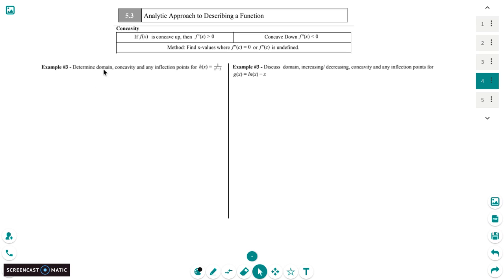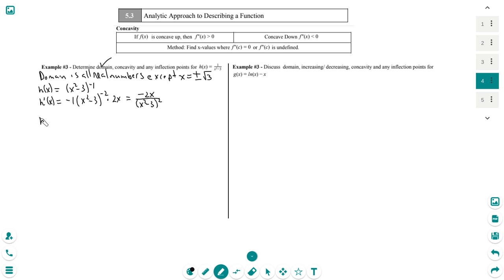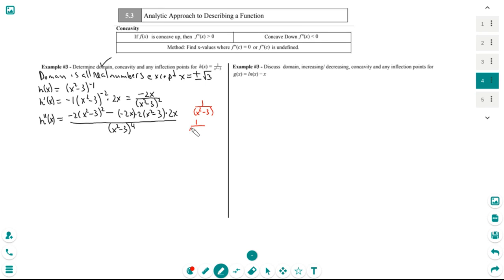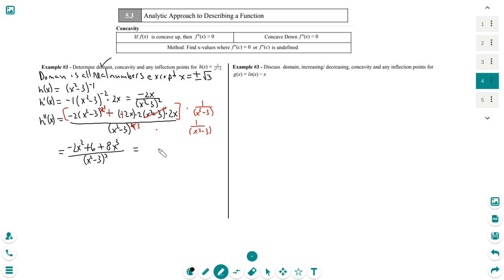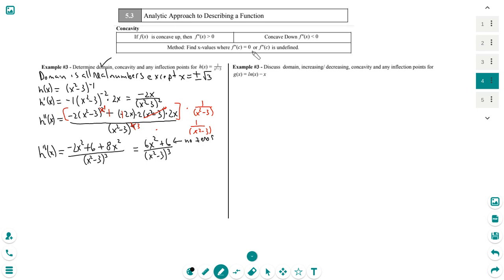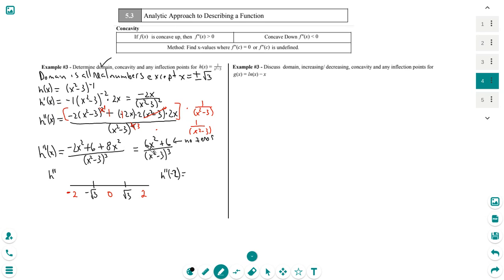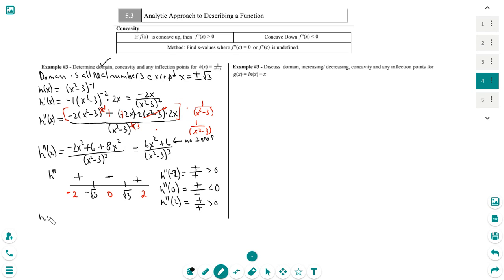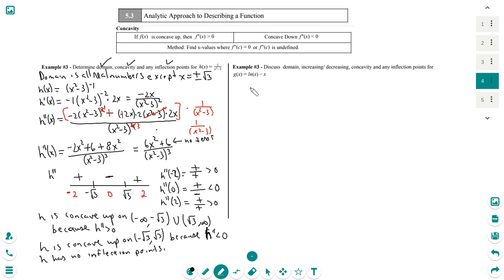5 3B Concavity Example #3